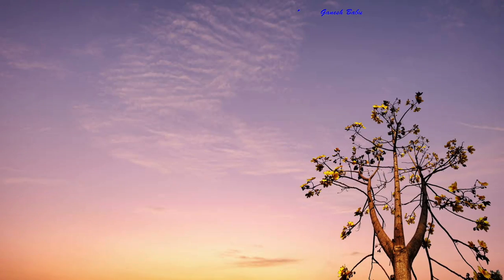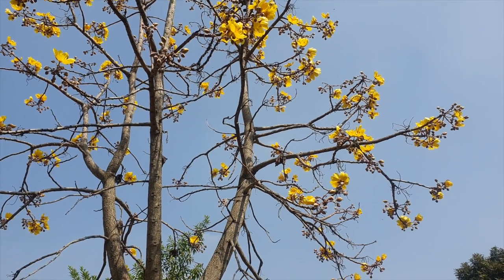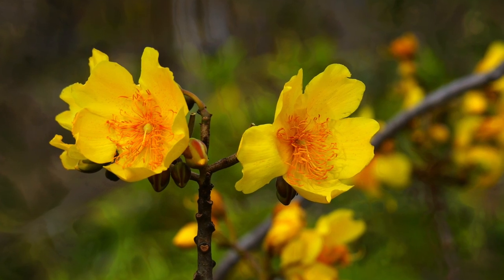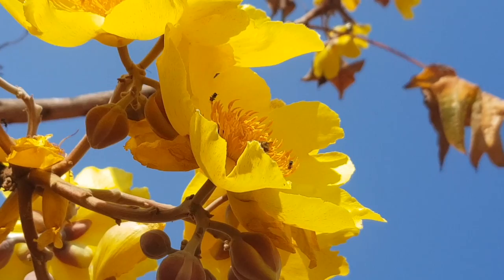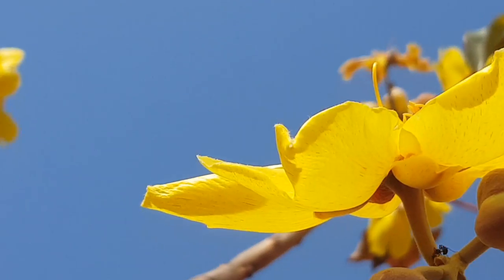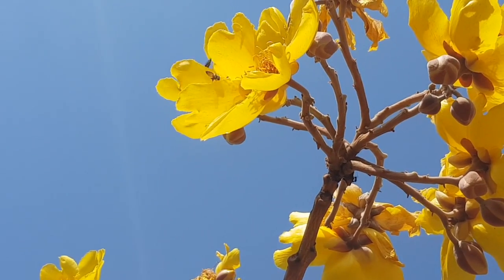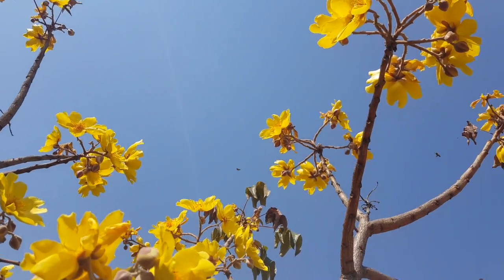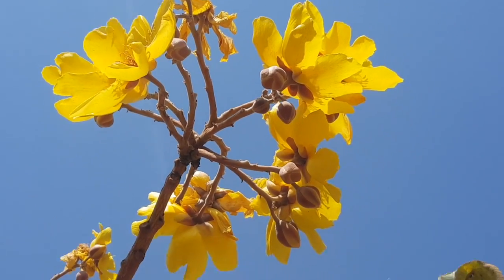Golden Silk Cotton Tree Cochlospermum religiosum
Beautiful dense clusters blooming, Cochlospermum religiosum (L.) Alston, is a medium-size deciduous tree. The crown is usually asymmetrical with few trunks or branches dominating the crown. The leaves are broad, palm-shaped, appear at the ends of the branches is a key feature of this tree. It blossoms when leafless and appears like a big beautiful bouquet of flowers. Flowers large up to 10 cm across have such an appealing charm and beauty for their bright colour, size and magnitude. The brilliant display composed of a multitude, lotus-like golden-yellow blooms borne in terminal flower clusters. It is a great, fast growing ornamental tree for tropical climates and perfect backyard specimen too. C. religiosum is widespread in dry forests, rocky hill-tops and close to cliffs of savannas. The specific epithet religiosum derived from the fact that the flowers are used as offerings in Hindu Temples.